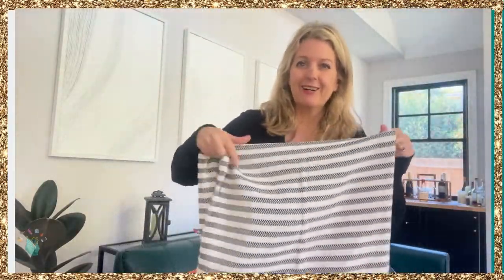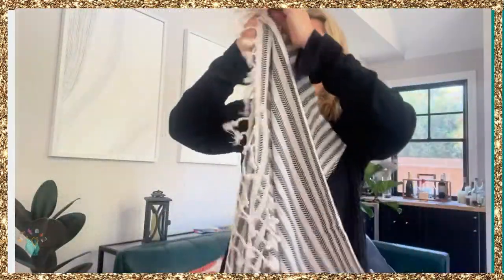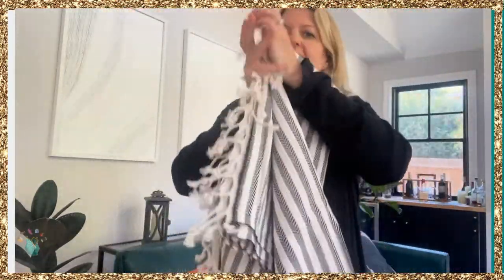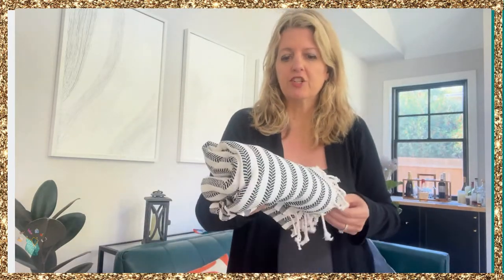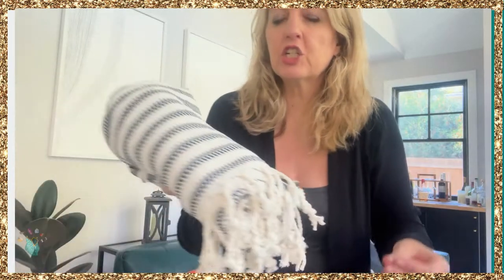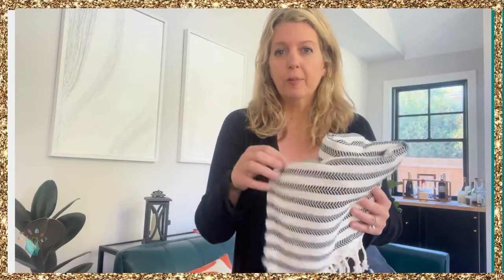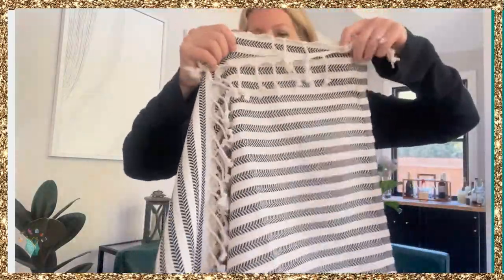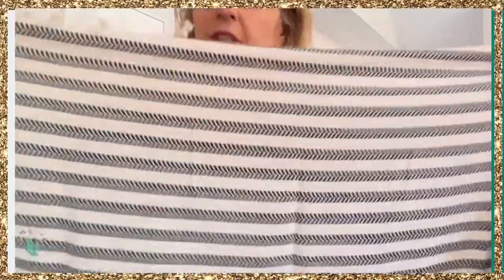Check out this gorgeous oversized Turkish bath towel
This Turkish towel is beautiful to display but also practical to use.

Turkish towels are quick to dry and ultra-absorbent. Plus, they repel sand. Perfect for the beach or pool.

You can also use it as a throw blanket or for decoration. And, the more you wash it, the softer it gets.

These towels measure 77 inches x 38 inches.